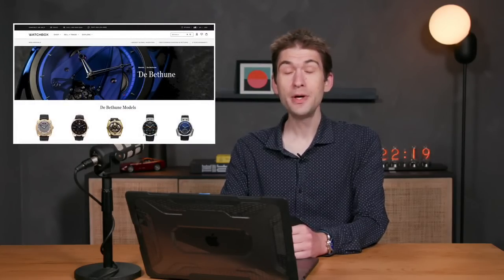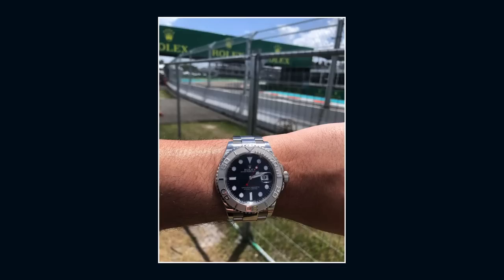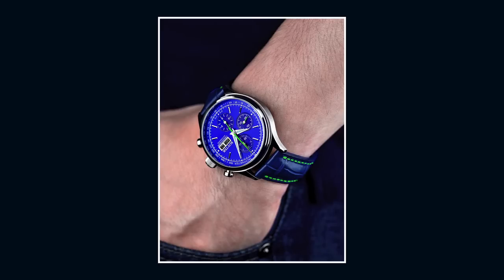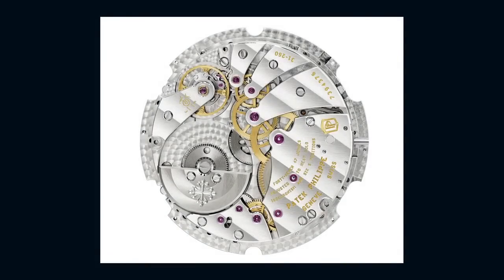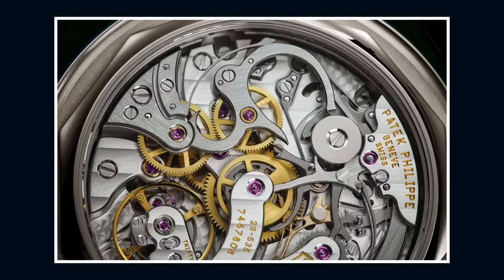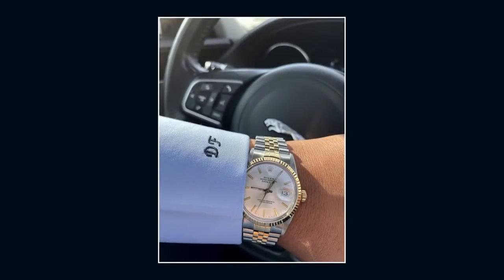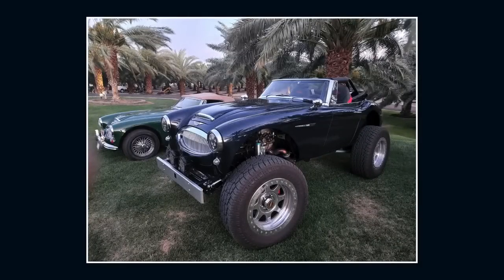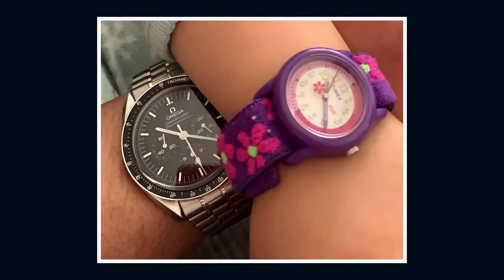2022 Patek Philippe Prices, Reviews, and (My) Watch Buyer's Guide - Picking My Favorite Watches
Today, Tim Mosso offers a buyer's guide stocked with his favorite Patek Philippe watches. The Patek Philippe Nautilus 5711 was discontinued in 2021, which means that we can talk in earnest about all the best Patek Philippe watches still in the catalog. The exhausting hype surrounding Patek's sports watch has been consigned to history, and today's show is about the coolest Patek Philippe Calatravas, Complications, Grand Complications, Pilots, and Golden Ellipses.

Perpetual calendar chronographs are a long-running tradition at Patek Philippe. Since the launch of the 1518 in 1941, there was been at least one perpetual calendar chronograph wristwatch in production - an unbroken line that continues with today's 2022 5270P-014. Now equipped with a gradient fade green dial, the platinum Patek Philippe 5270 perpetual calendar chronograph puts a contemporary face on a hallowed franchise. At $211,720

Travel time watches are common in the watch industry, but few boast as much value as the 2022 Patek Philippe 5326G. At 41mm in white gold, this a versatile sports-inspired model with tons of lume, a second timezone, an annual calendar, and a new micro rotor automatic movement. A gradient grey dial and case with clous-de-Paris hobnails sets the 5326G apart from the rest of the Patek "Complications" collection. A retail price of $76,880 is downright reasonable compared to what buyers have been paying for the stainless steel Patek Nautilus.

New for 2022, the Patek Philippe 5470P builds on the company's reputation for ultra luxury chronographs. Equipped with a 5Hz escapement, the 5470P is designed to permit timing of events down to an interval of 1/10th of a second. Two co-axial chronograph seconds hands at the center of the dial keep track of the time; one makes a circuit of the dial every 12 seconds, and the other is a conventional 60-second chronograph seconds hand.

The foudroyant hand is used to read the tenths of seconds. Inside, Patek Philippe caliber CH 29‑535 PS 1/10 includes all of the technologies from the original four Patek Philippe Advanced Research watches. Gyromax Si, a gold and silicon free-sprung balance, joins the Spiromax silicon hairspring and Pulsomax silicon escapement. Extensive hand finishing ensures that this 41mm platinum chronograph is as attractive internally as it is externally. At a price of roughly $380,000, the 5470P is priced to match its complexity.

Alarm watches are the most practical watches, and the Patek Philippe 5520P is the ultimate alarm watch. This "pilot style" travel time watch measures 42.2mm in platinum. A second time zone will prove useful to travelers, and the programmable alarm will keep owners on schedule. The alarm system can be set in a 24-hour format and adjusted in 15-minute increments. If desired, the alarm can be disabled. Like a minute repeater, the 5520P employs a centrifugal governor, annular gongs, and polished strikers. Luminescent paint ensures that this travel time watch is ready to read 24 hours per day.

Relevant watch references include Patek Philippe references 5235G-001, 5236P-001, 5326G-001, 5270P-014, 5520P-001, Patek Philippe 5016, 5207G-001, 5738/51G-001, 5522A-001, 5711/1A, 5167A, 5470P-001

All of this plus watch collector wrist shots will be featured in this episode of "Watches Tonight!"